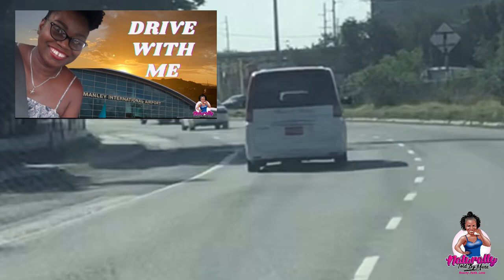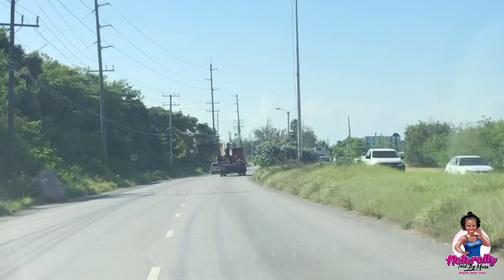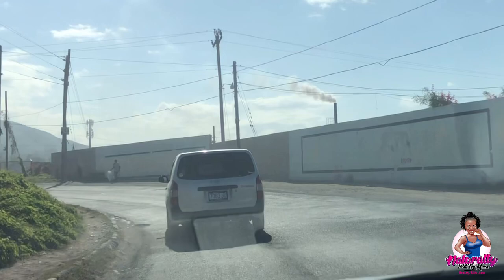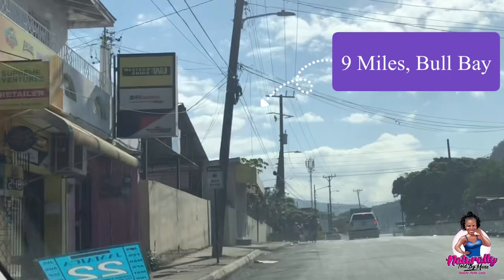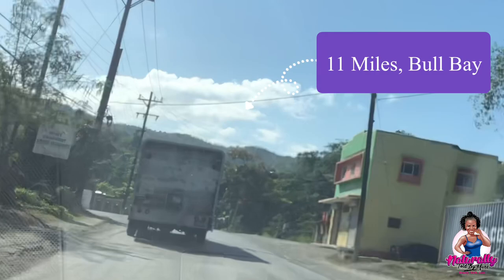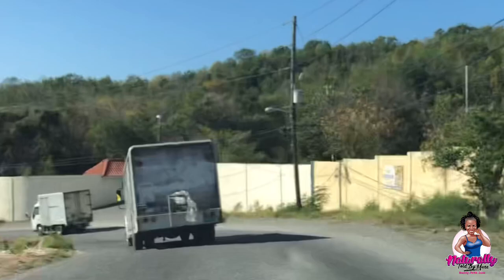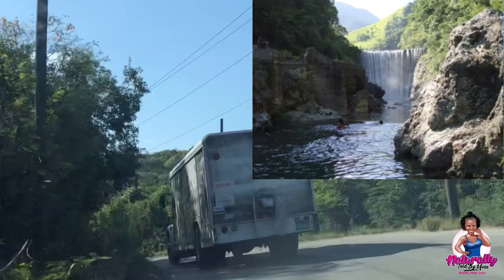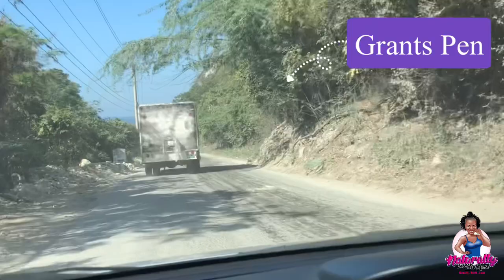Harbour View to Yallahs, St Thomas | Drive with Me in Jamaica Vlog #4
Mara Ophelia back again with another video — come drive with me from Harbour View, Kingston to the Yallahs in St Thomas, Jamaica. I had to go to into St Thomas to take care of some business and well why not take you with me...

St. Thomas is the most easterly parish in Jamaica with estimated population of 98,000 to 150,000 pupils. Often referred to as the forgotten parish, St. Thomas not only boasts exotic water venues such as Reggae Falls, Bath Fountain and Roselle Falls, but also rich historical buildings such as the Old Morant Bay Court House. There, the blood of many freedom fighters were shed in 1865, which was later known as the Morant Bay Rebellion.

Help me reach my subscriber goal before my one (1) year anniversary in May 2021!

🎯 Sub count: 1400 on Dec 1, 2020
🎯 Sub count : 1500 on Jan 28, 2021
🎯 Sub count:  1600 on March 06, 2021
🎯 Sub goal: 2000 by May 14, 2021

🔅 Selfie Ring Light with Tripod Stand and Phone Holder